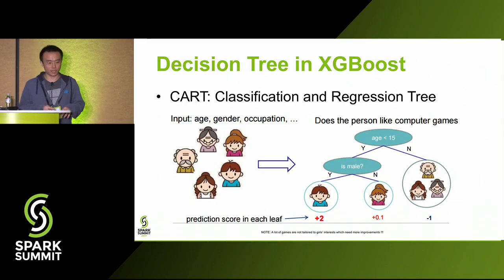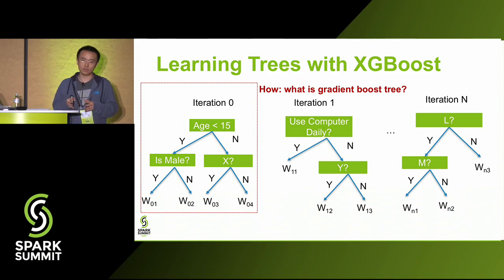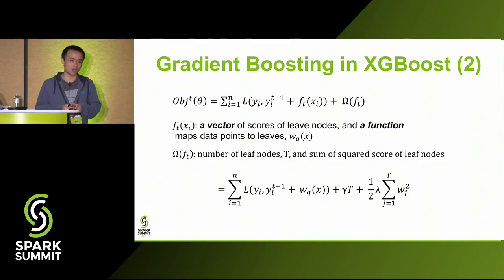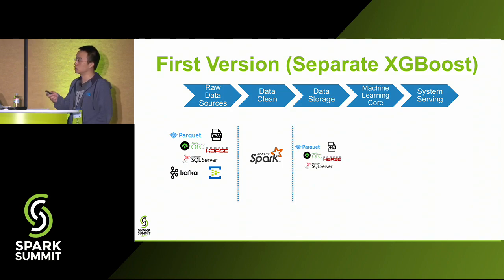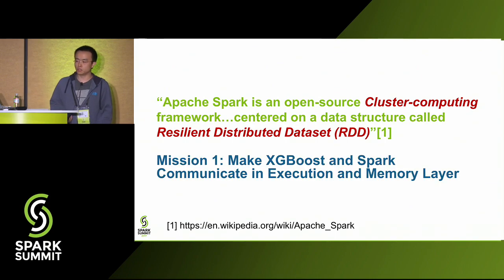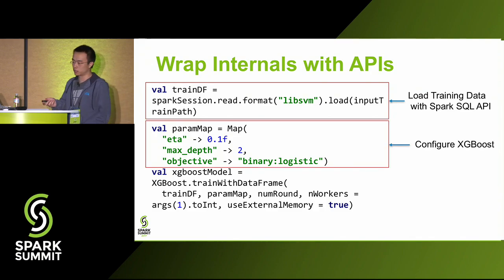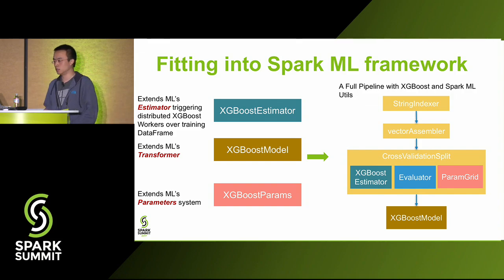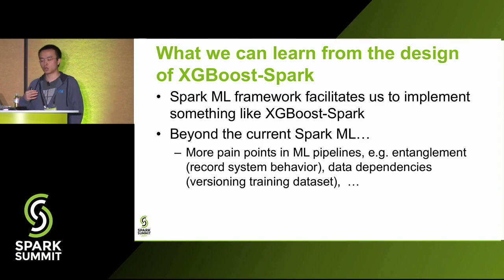Building a Unified Data Pipeline with Apache Spark and XGBoost with Nan Zhu